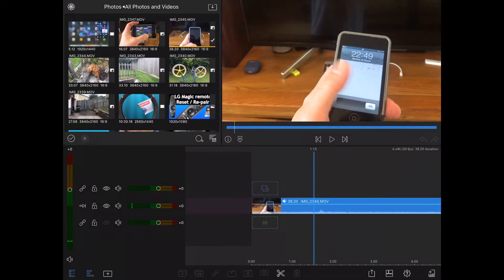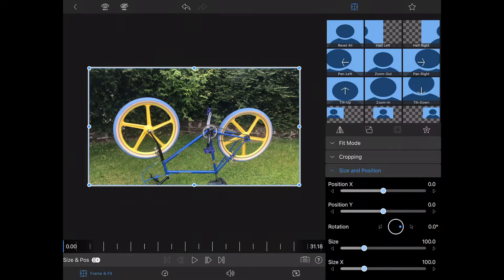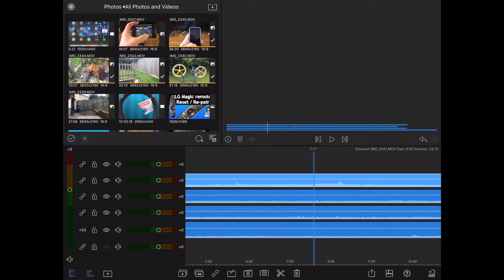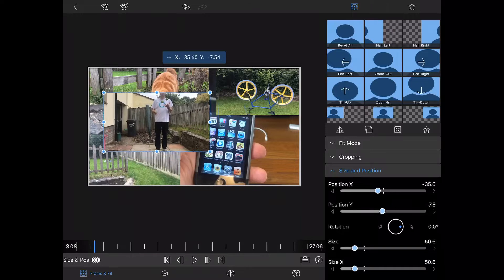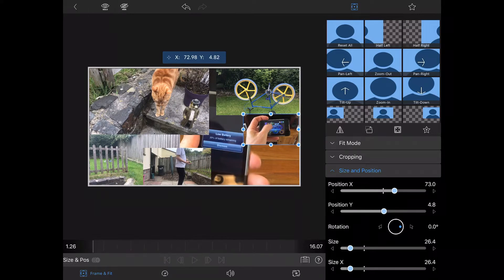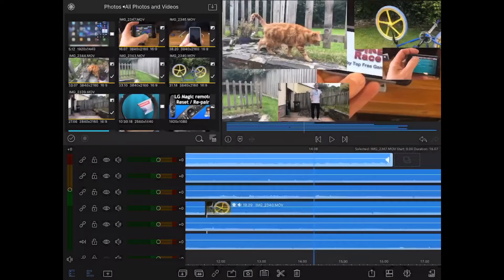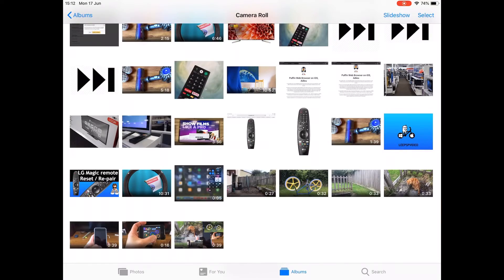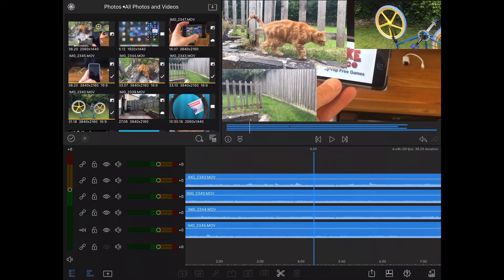LumaFusion 2.0. EDITING 6 4K clips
I edited this video on an iPad Pro 10.5” with LumaFusion 2.0.

The 4K was shot on an iPhone 7 at 30fps.

It’s an incredible video editing app for iOS and it’s just got better.